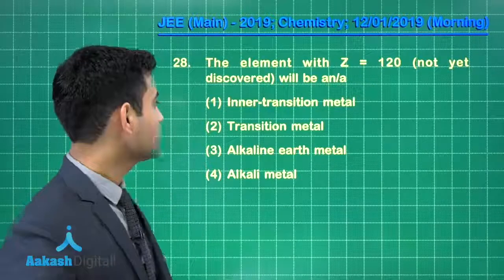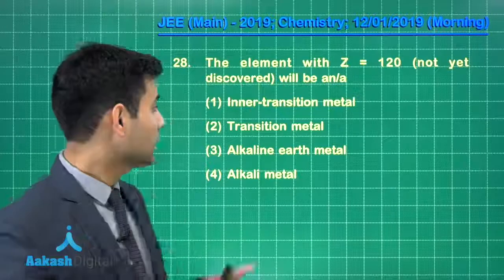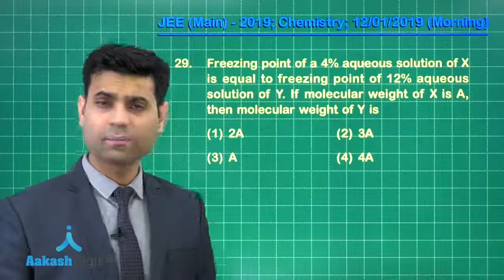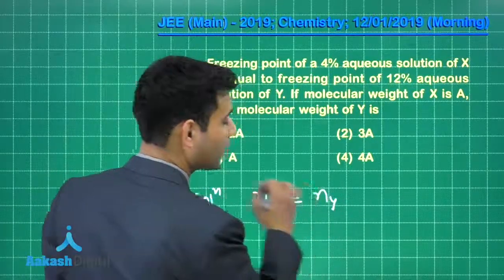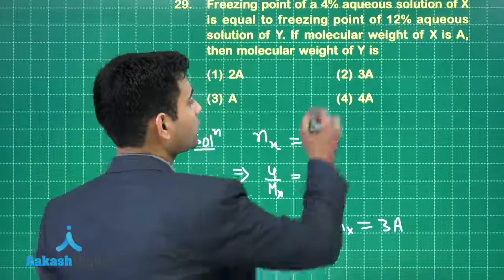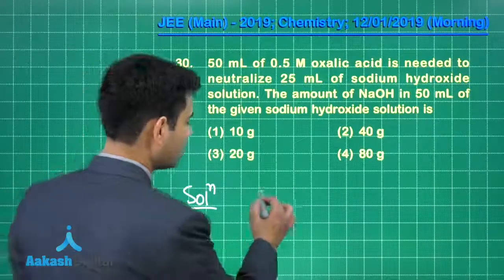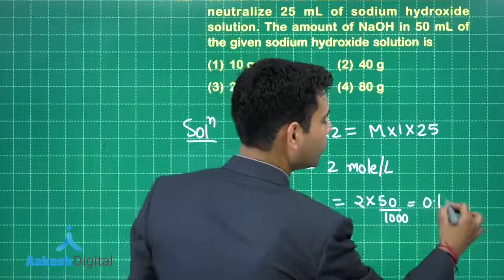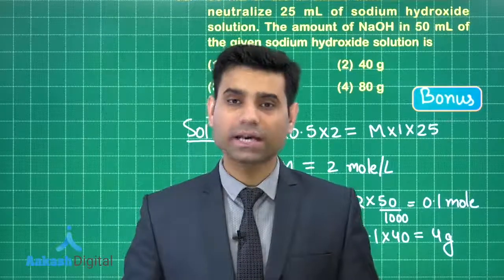JEE Main Solutions Chemistry 12 January 2019 Morning Q. 28-30